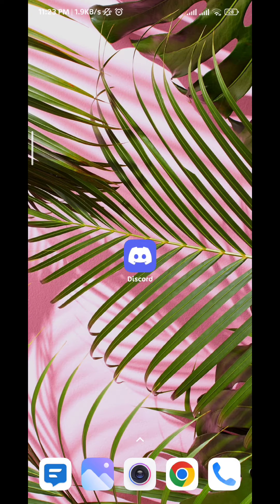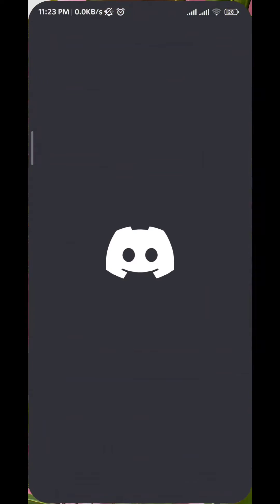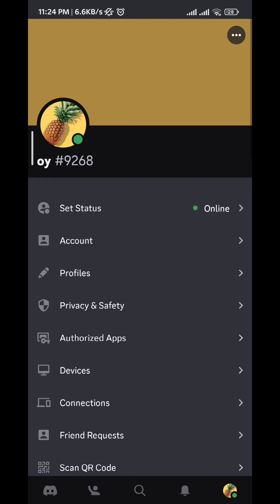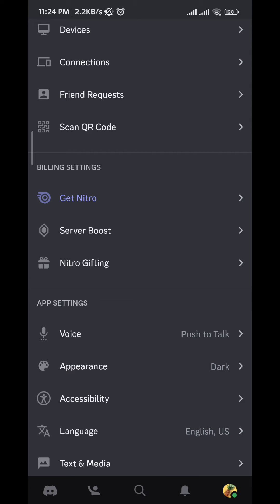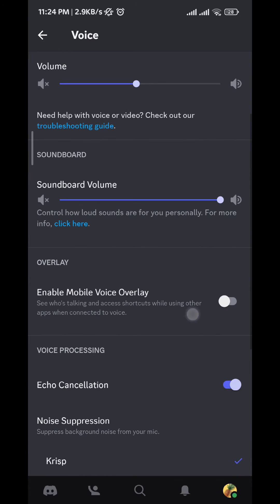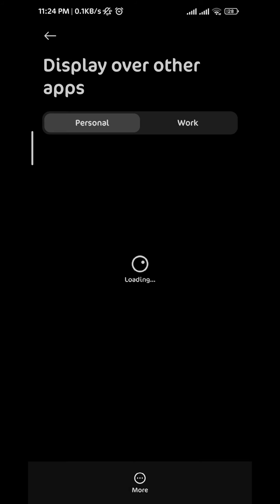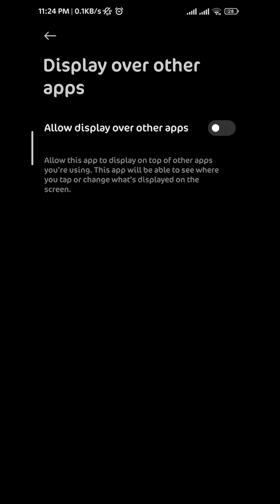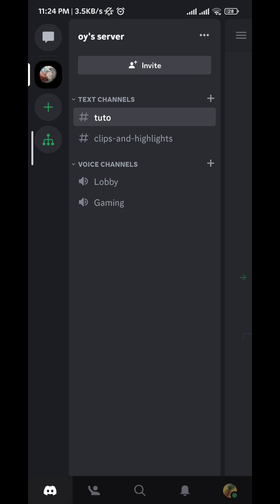How To Enable Discord Overlay On Mobile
In this video we show you how to enable discord overlay on mobile. Turning on overlays on Discord mobile has never been easier. Is your discord overlay not working? - watch this video to learn how to fix it.